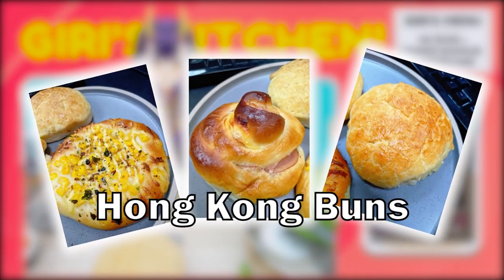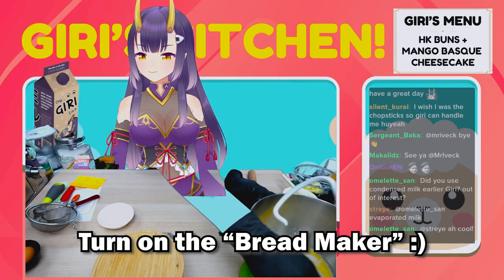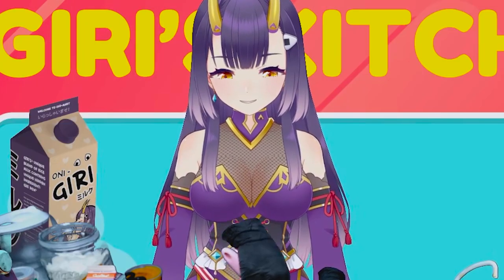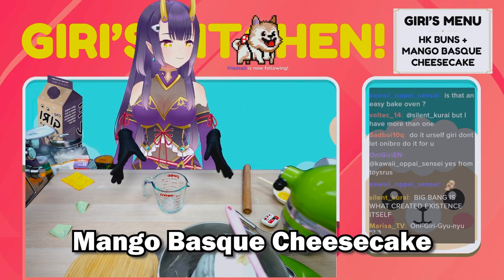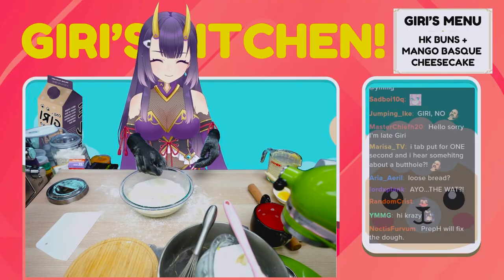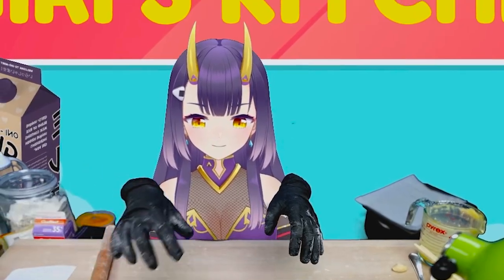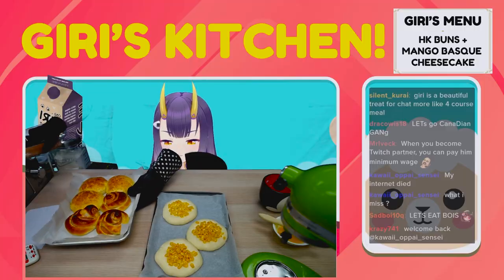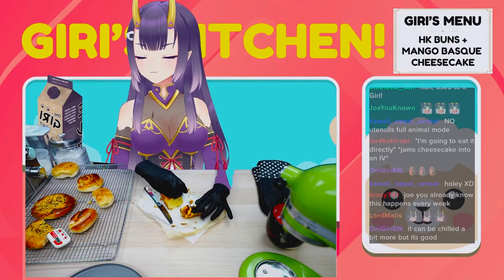[VTUBER COOKING] How to make Asian Bakery Buns!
Vtuber Onigiri teaches Twitch chat how to make ASIAN BAKERY BUNS. In this episode, Giri makes Pineapple Bun, Ham and Cheese Buns and Creamy Corn Buns!

Video Edit🎬:SoundweebJay
Thumbnail Character Artwork: pizzai7